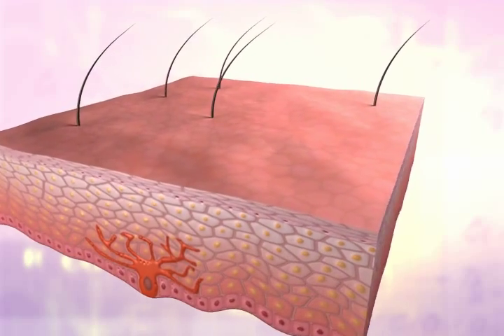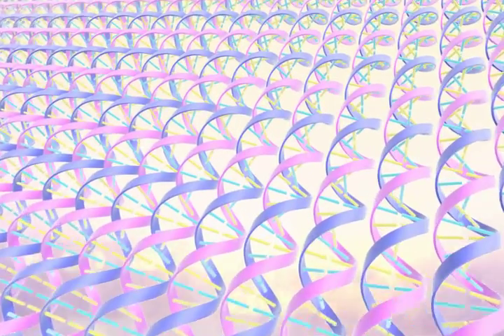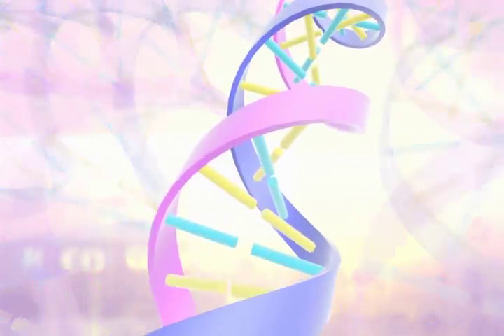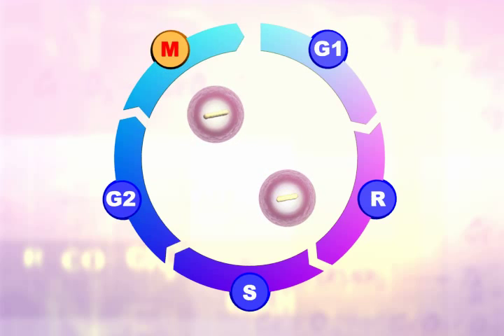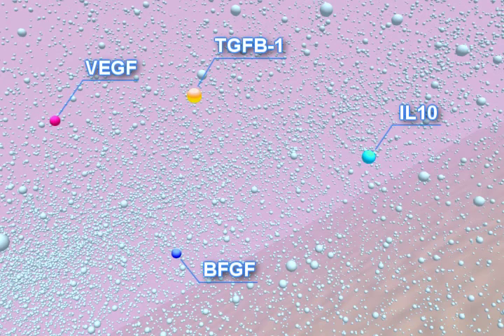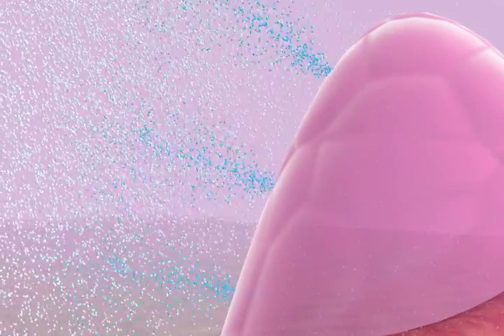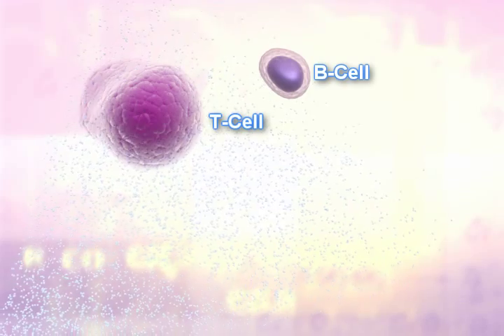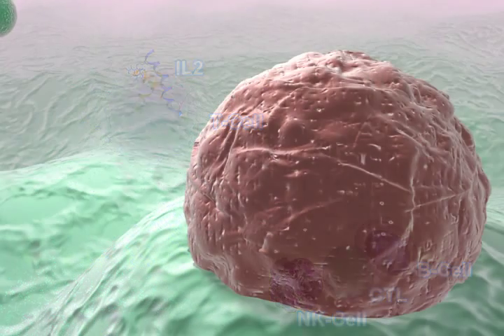Medical Animation on Melanoma